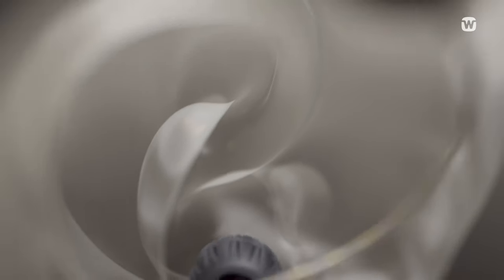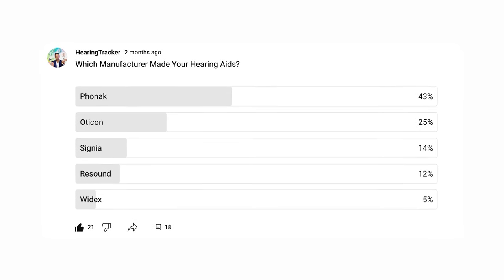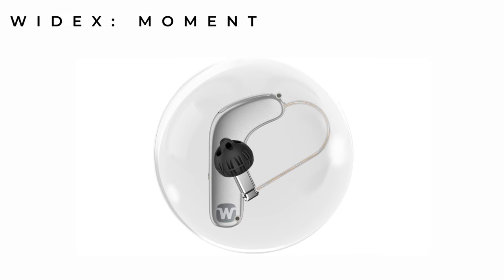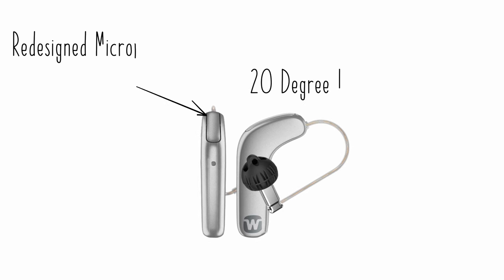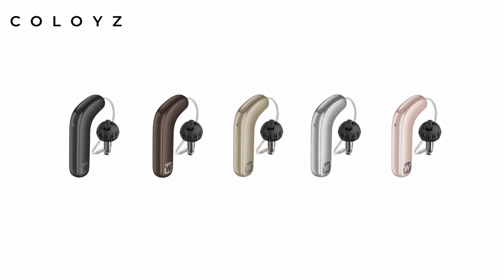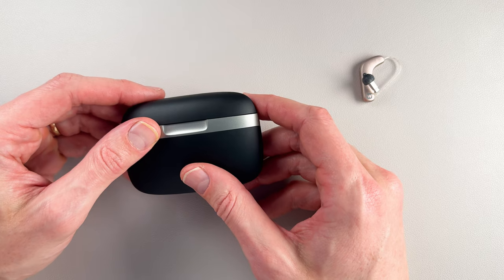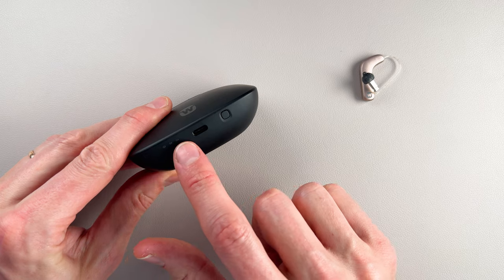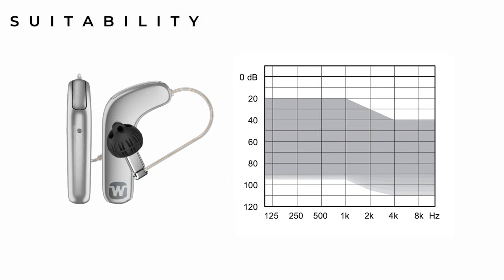Widex Launches The NEW Moment SmartRIC RD Hearing Aid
The introduction to Widex's latest hearing aid, the MOMENT SmartRIC RD, marks a significant departure from their traditional offerings, presenting a fresh approach in both design and functionality that has not been seen from the company in many years. After an 18-month hiatus since the release of their previous model, the Widex Moment Sheer, Widex introduces a completely new style of hearing aid, signaling a pivotal shift in their product line.